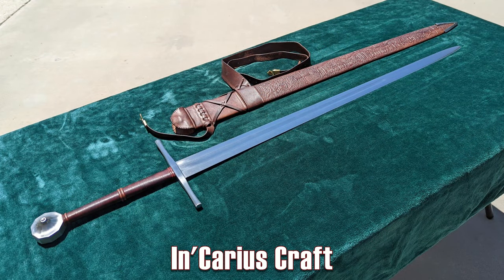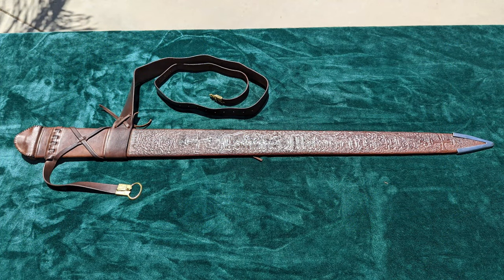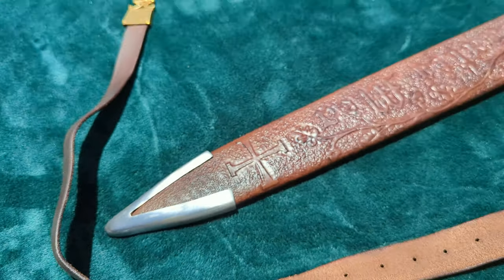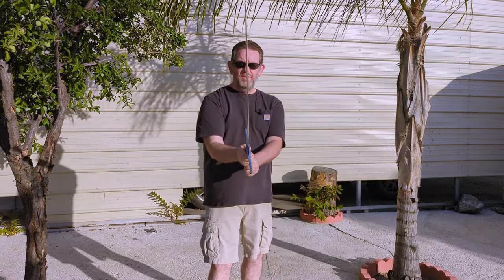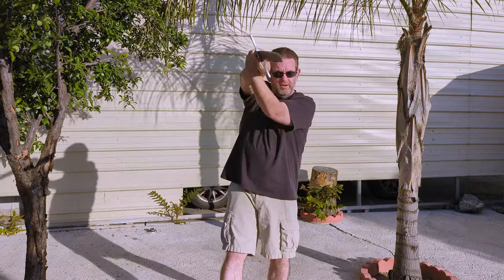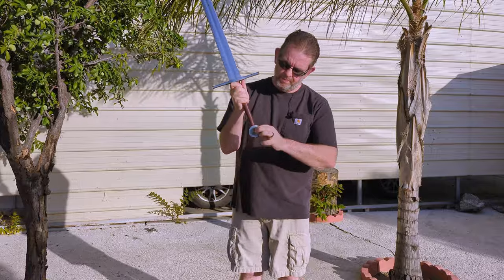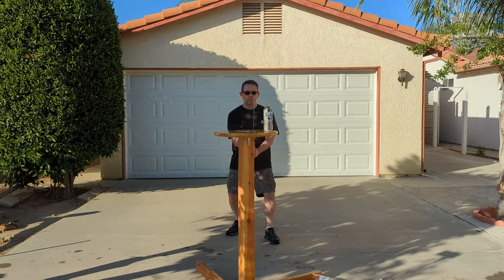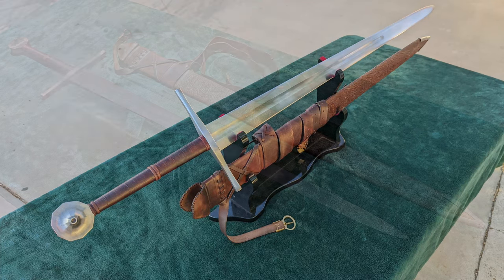Sword Review - In'Carius Craft XIIa warsword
// CORRECTIONS
A few corrections regarding the typology of this sword, and XIIa swords from history. They weren't always lenticular - while it was often the case, there were also some XIIa swords that had a hexagonal cross section, or a blended hexagonal that ends up looking similar to lenticular, especially in profile photos. As examples, XIIa.1 and XIIa.3 in Records of the Medieval Sword are both hexagonal, and XIIa.4 is likely to be blended hexagonal.

In addition, while I consider the rounded tip featured on this sword to be typical for a XIIa, there are certainly examples of much more acute points. XIIa.1 is certainly more on the acute side than rounded, for instance.

A huge thank you to Mr. Angus Trim for graciously volunteering his far more extensive knowledge about historical swords and helping further my knowledge and understanding.
// END CORRECTIONS

I review my grete swerd of war made by Polish blacksmith Rafał Woszczyna of In'Carius Craft.

This sword is representative of an Oakeshott type XIIa, and is notably a big, beefy version of the type, worthy of the "warsword" nomenclature.

In this video, I give a little background on Mr. Woszczyna/In'Carius Craft, and discuss the XIIa typology as well as common mistakes on budget swords in this type. Then I take a look at the sword and scabbard itself, before talking about how the sword handles, then doing some test cutting with the sword, and finally give a verdict on whether I think it was worth the price.

In'Carius Craft on Etsy

00:00 Intro
00:28 In'Carius Craft
01:01 Purchasing experience
01:49 Typology and sword characteristics
02:48 Scabbard
04:53 Hilt
06:52 Blade
08:48 Handling
12:55 Test cutting
15:25 Bottom line
16:33 Outro

Background Music
Orchestral Suite no. 2 in B minor, BWV 1067
Composed by Johann Sebastian Bach
Performed by The St. Petersburg Guitar Quartet